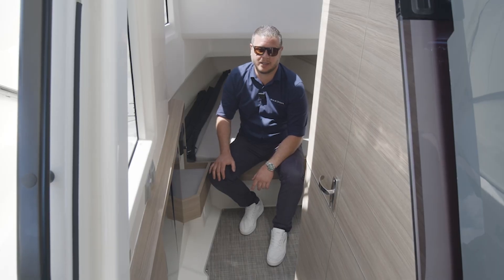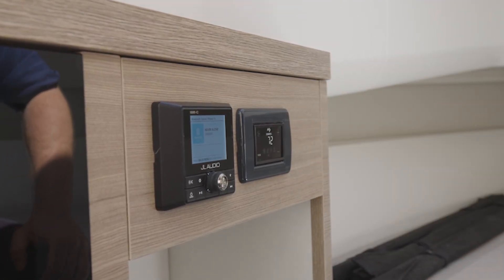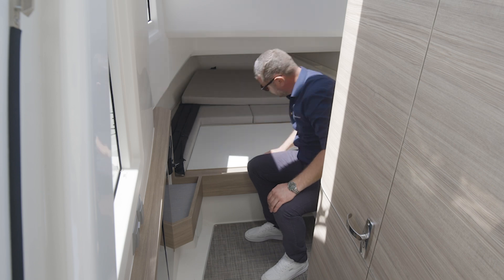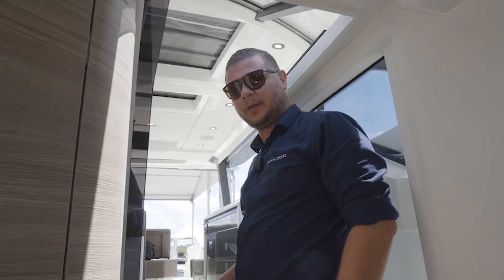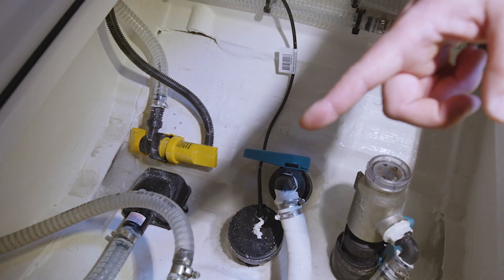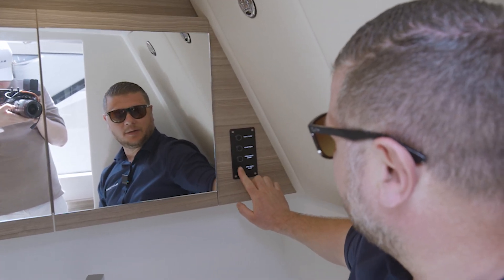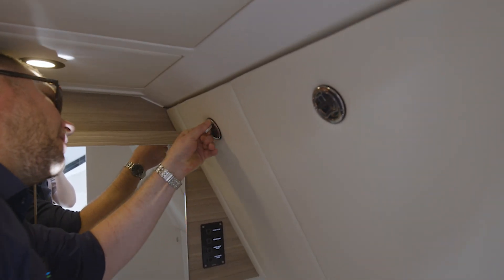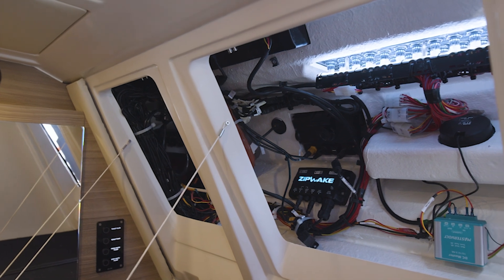Saxdor Technical Walkthrough Series | 400 GTO - Cabin and Bathroom Technical Hatches | #14